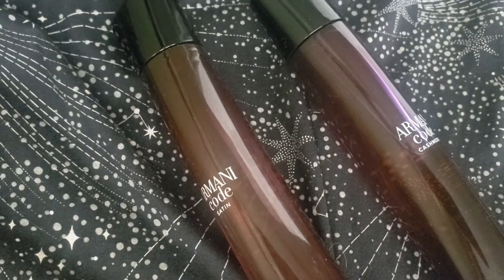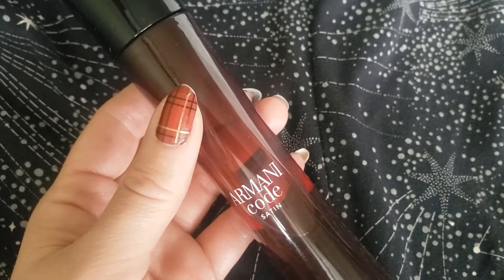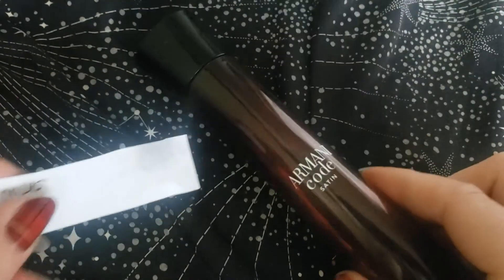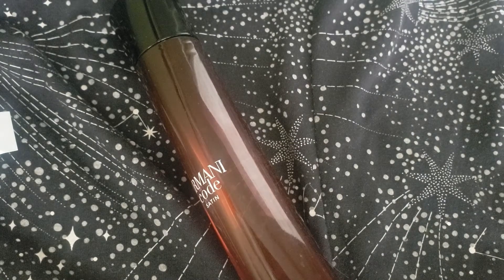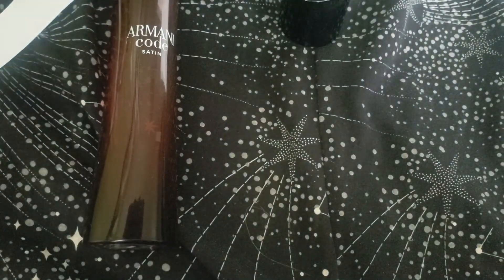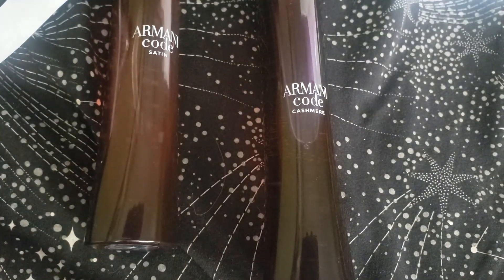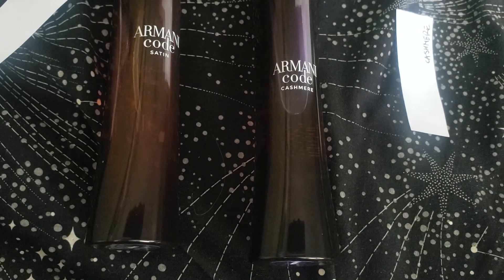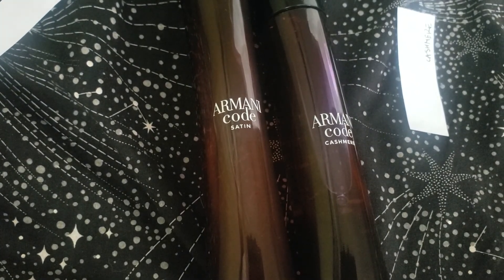ARMANI CODE SATIN VS ARMAN CODE CASHMERE Which one is better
Virtual Tip Jar. All funds will go to more fragrances to review!

tonkacatsniffs

Where to purchase this fragrance (check around on Google if they are sold out. Prices will vary)